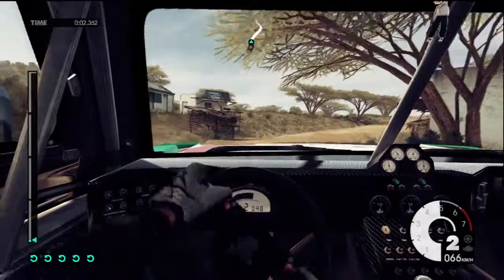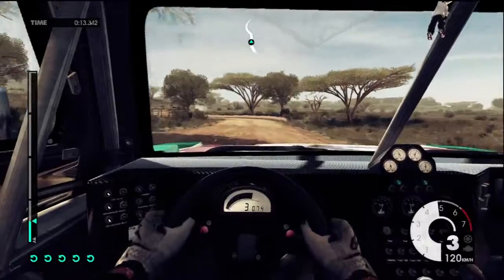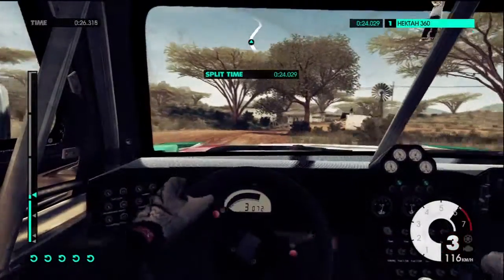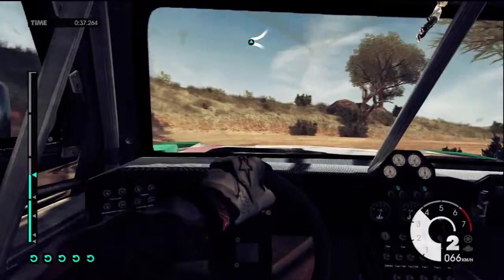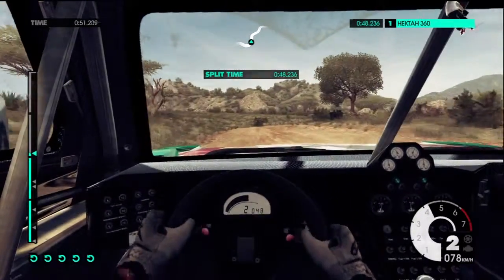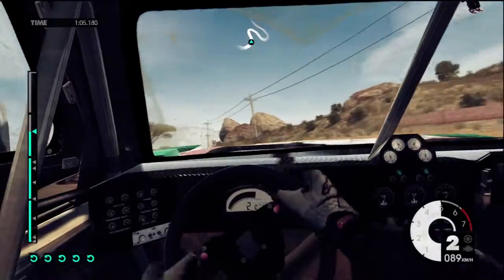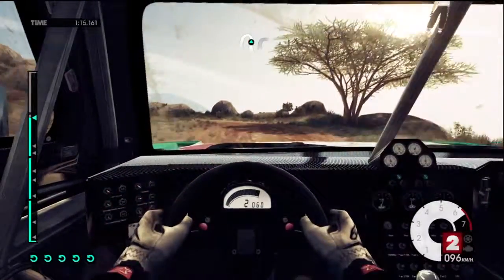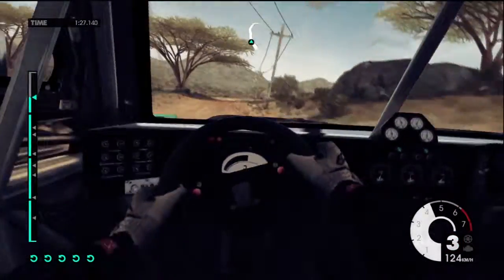DIRT 3 MWANDA w Replay HEKTAH360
Jun 2013